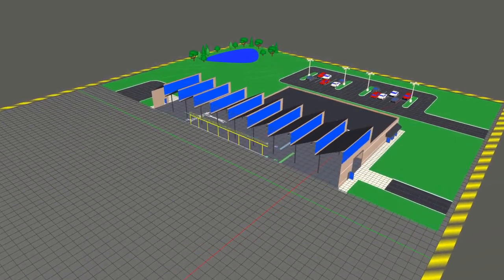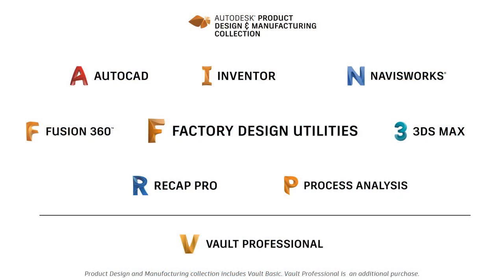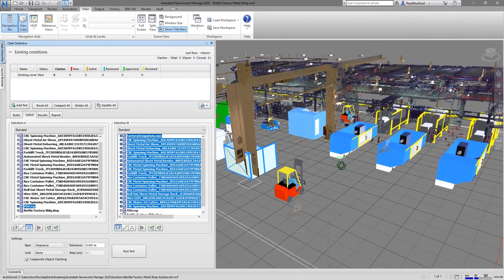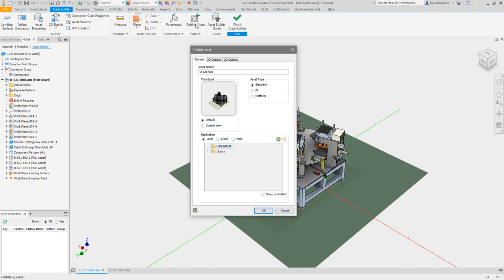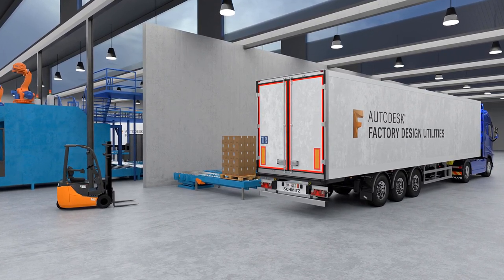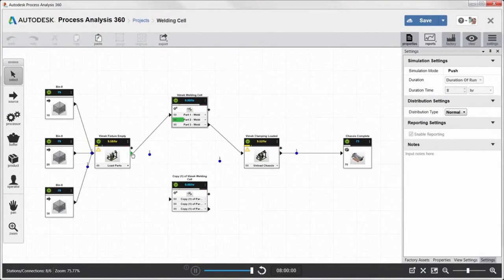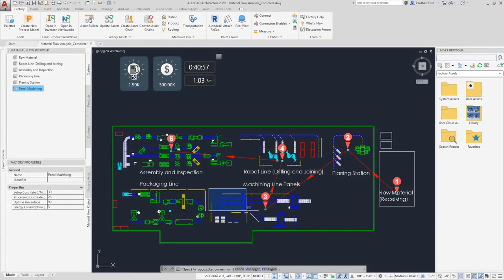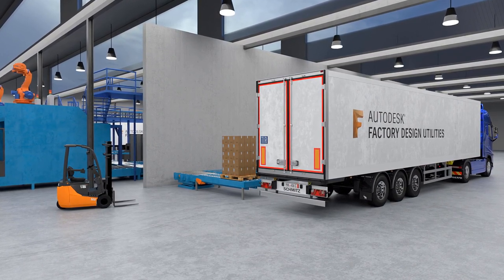Factory Design Utilities Demo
Make informed decisions throughout the factory life cycle with a digital factory model.